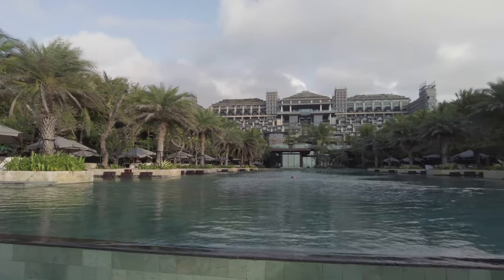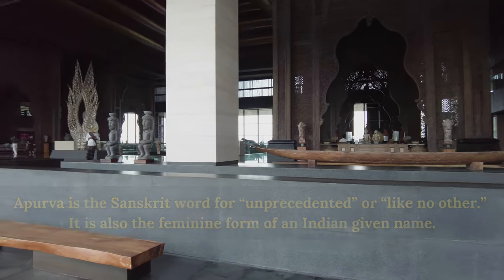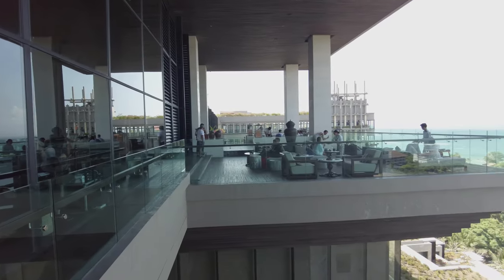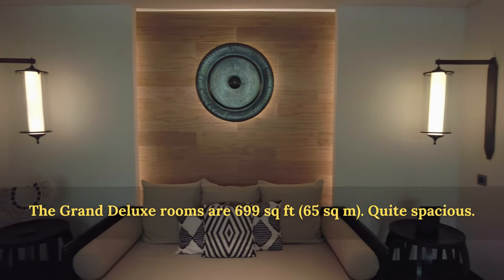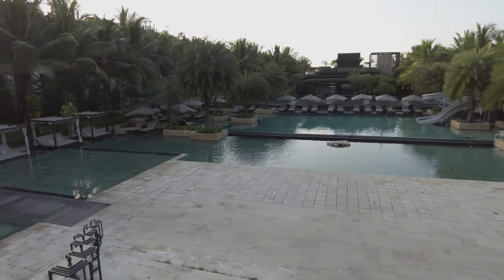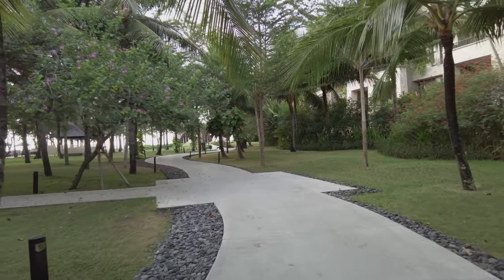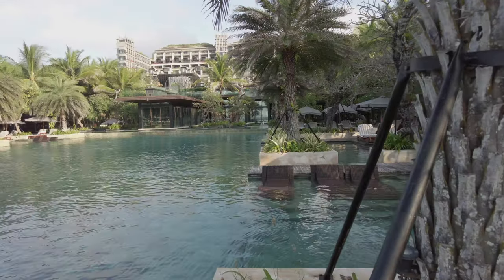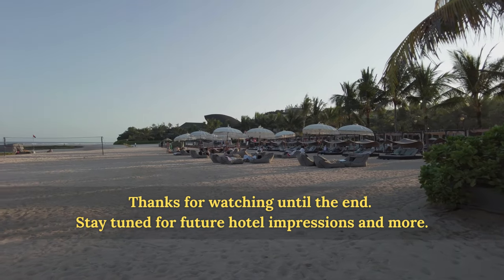The Apurva Kempinski: Bali's Most Stunning Resort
Please enjoy this 4K impression of The Apurva Kempinski, a 5-star luxury resort in Nusa Dua, Bali.

Timestamps:

0:00 - Intro and check-in
4:43 - The room
7:11 - Should you stay here?
9:12 - The grounds